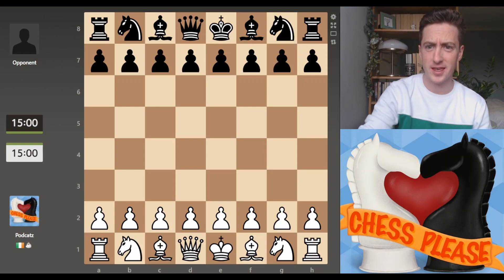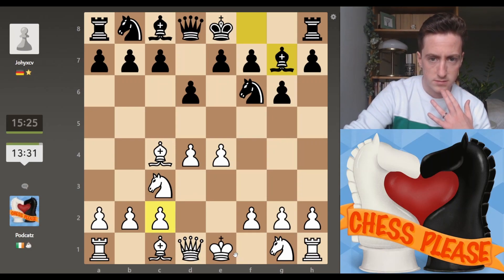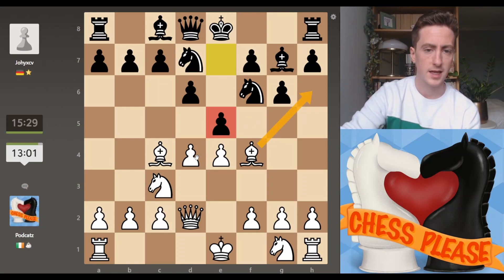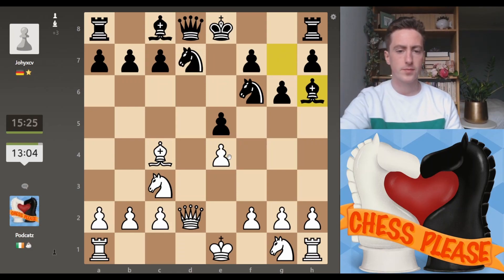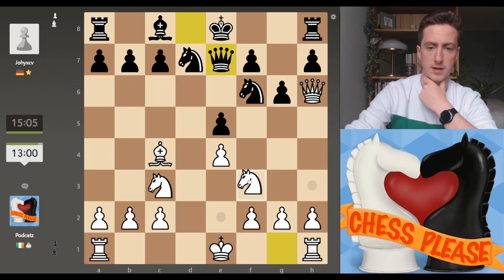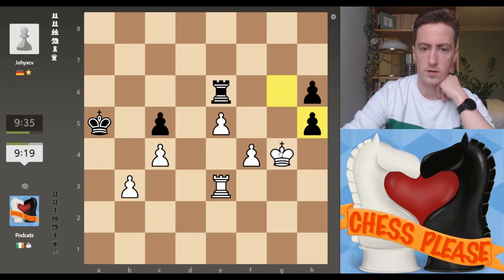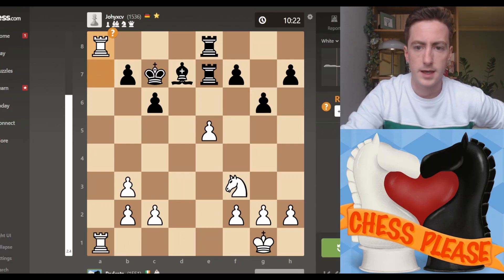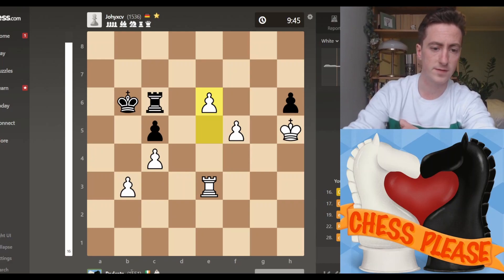Climbing the Ratings Ladder (1500s) |But Someone Put Grease on the Rungs | Facing the Pirc Defense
After watching the likes of Daniel Naroditsky and John Bartholomew climb the ratings ladder so effortlessly, I thought I'd start to document my own climb up that same treacherous ladder, but with a few more blunders and tumbles to be anticipated.

In today's game, we face the Pirc Defence, a chess opening I didn't have a plan fore, but hopefully this video will be helpful for beginners and intermediate players alike to think about how to play against unfamiliar openings.

As always, would love to hear your feedback/questions/comments on the game above or the channel in general.

Chess yourself before you mess yourself.